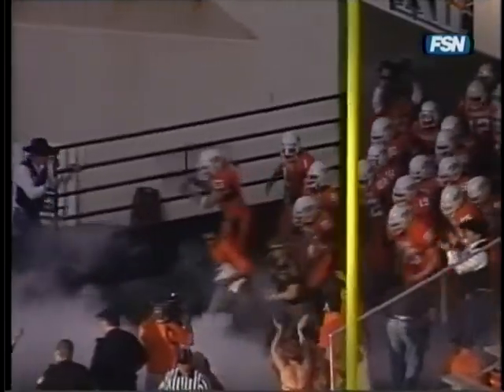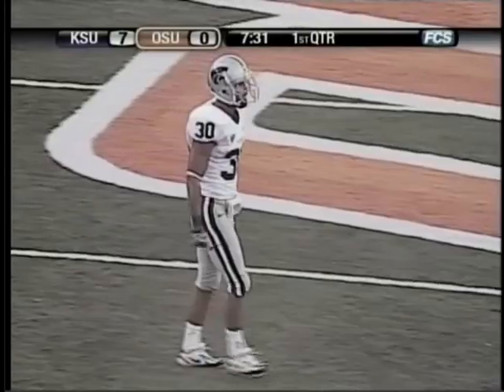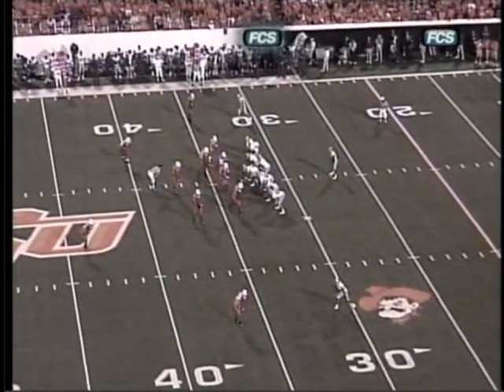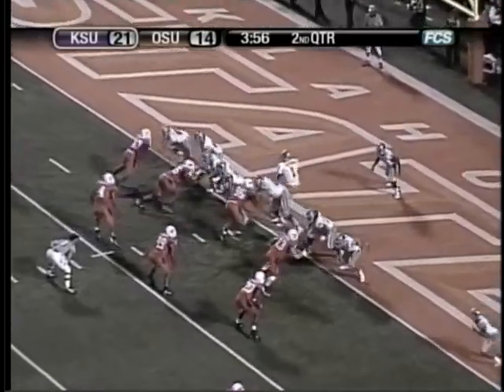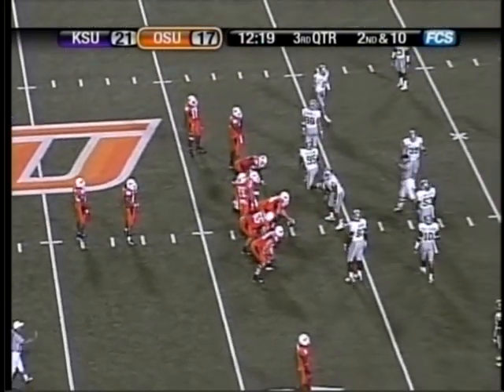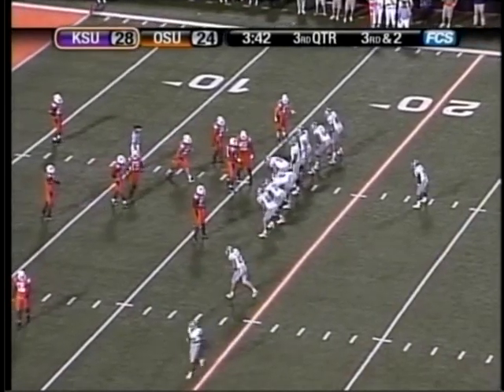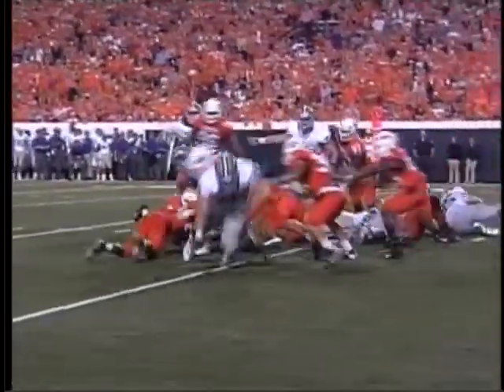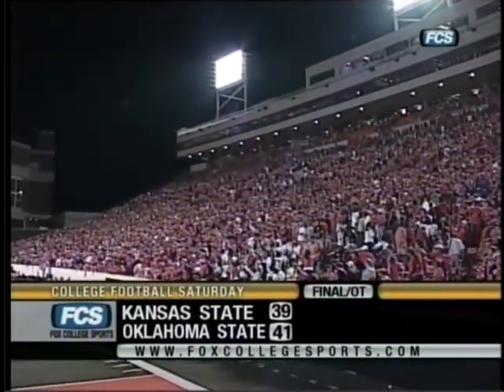2007 NCAA Football Kansas State at Oklahoma State - Credit to John F.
Jason Ricks' 26-yard field goal with two seconds remaining lifted Oklahoma State to a dramatic 41-39 win over 25th-ranked Kansas State Saturday night in front of 41,725 fans on Homecoming at Boone Pickens Stadium.
The Cowboys, who improved to 5-3 overall and 3-1 in Big 12 Conference play, marched 49 yards in 1:08 on the final scoring drive. The big play of the drive came on a 24-yard pass play from Zac Robinson to Dantrell Savage that took the ball to the Kansas State 18-yard line. Two plays later, Ricks booted the game-winning field goal.
With the win, OSU remains in a tie atop the Big 12 Conference South standings. The Cowboys, along with Oklahoma and Texas A&M, are each 3-1 in league play.
A Brandon Pettigrew 39-yard touchdown catch with 4:09 remaining gave OSU a 38-31 lead.
But K-State (4-3, 2-2) answered with an 80-yard drive, capped by an 11-yard touchdown run by Leon Patton. The Wildcats then elected to go for a two-point conversion, and Josh Freeman connected with Jordy Nelson to give the visitors a 39-38 advantage with 1:10 left on the clock.
OSU's game-winning drive began on its own 42-yard line after a 29-yard kickoff return by Tommy Devereaux. Robinson then rushed for 14 yards to move the Cowboys into K-State territory, and after a two-yard rush by Savage, Robinson and Savage hooked up on the pivotal pass play.
Robinson tied a career high with three touchdown passes and also topped 100-yards rushing for the second time this season with a 109-yard effort on the ground.
Savage finished with 124 yards and a touchdown on the ground and has now rushed for 100 yards in five consecutive games.